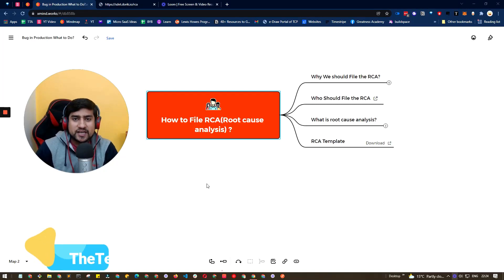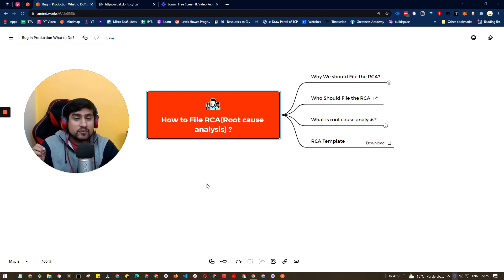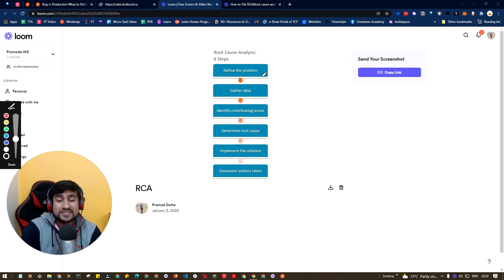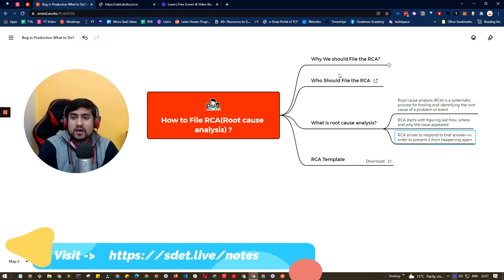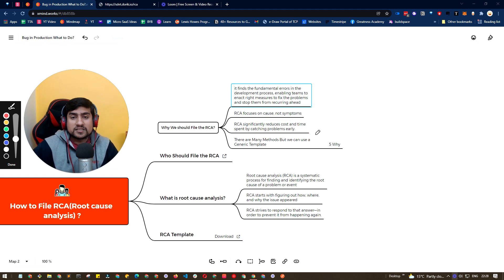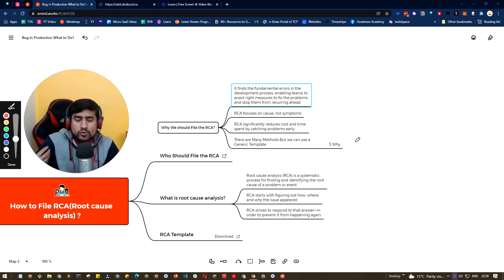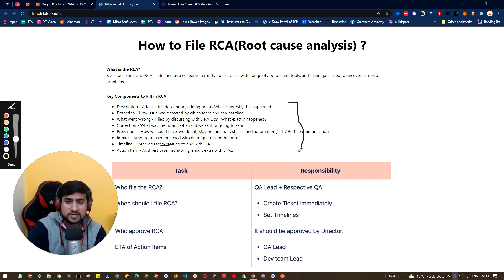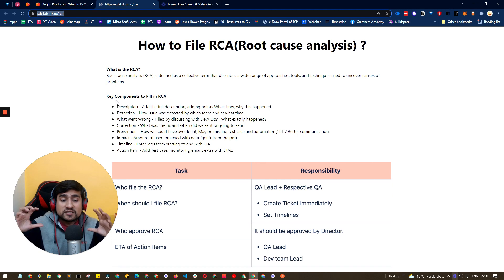How to File Root cause analysis( RCA) as QA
In this video, We are going to What To Do When There's a Bug in Production.
We are going to discuss about How you can file RCA, Bug Report and Tackle the Production Bug problem

✅ If you are serious, I invite you to Our community course

🔥🔥 IMPORTANT LINKs 🔥🔥